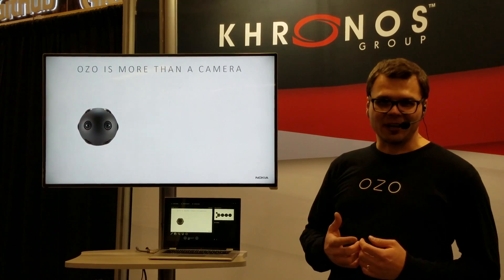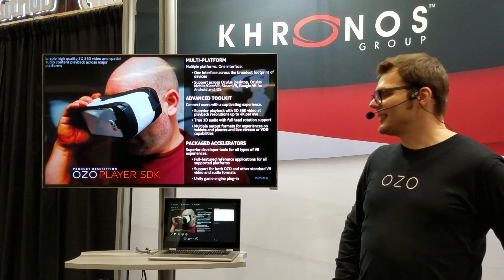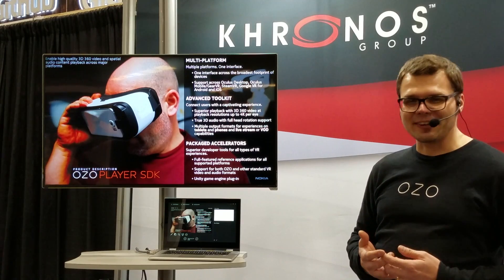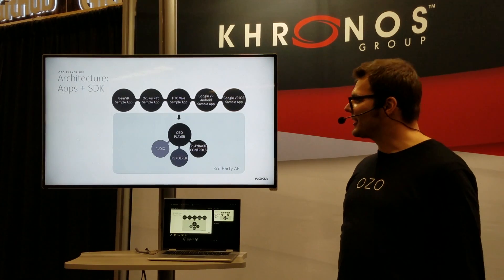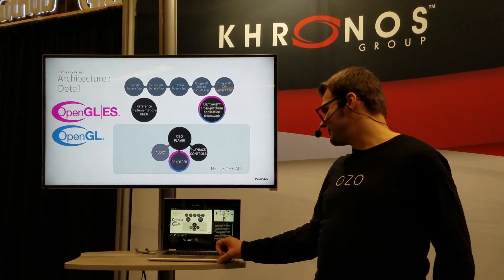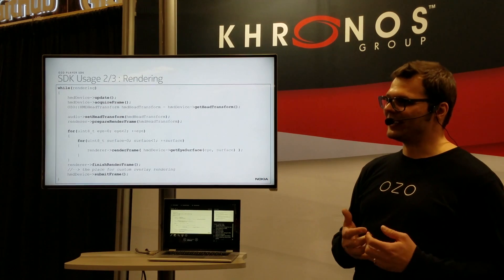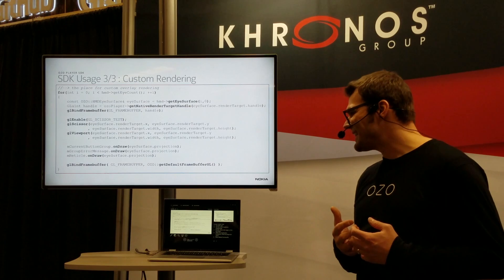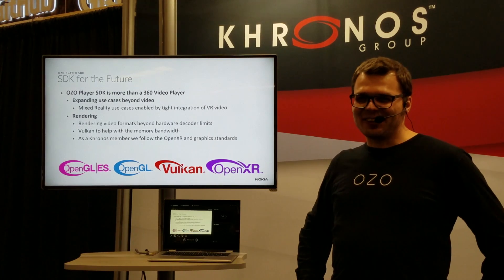Nokia Demo - OpenGL/Vulkan - GDC 2017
Nokia - Johannes Rajala presents OpenGL and Vulkan in VR
Part of this Khronos event: